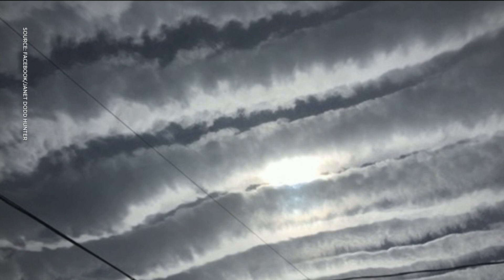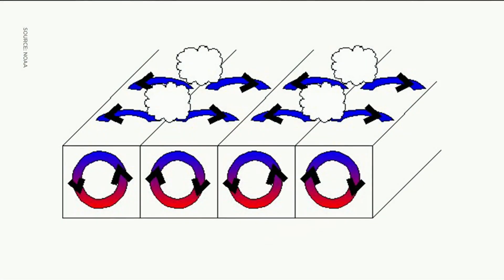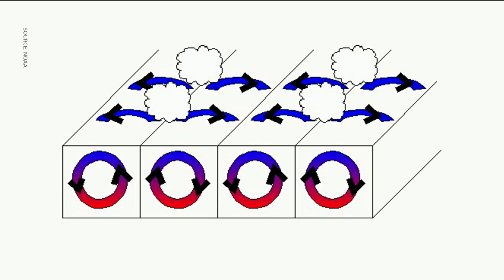The science behind 'street clouds' explained | Your Morning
Our meteorologist explains what causes they parallel cloud formations.